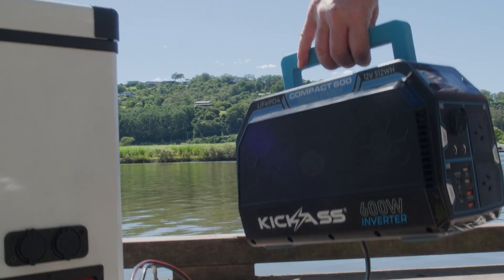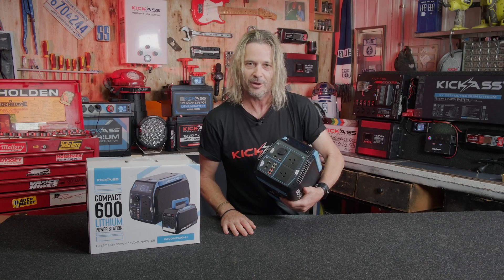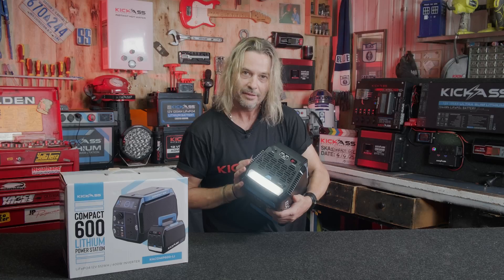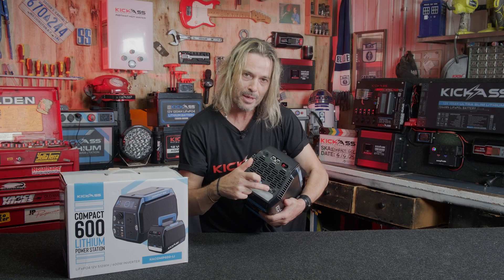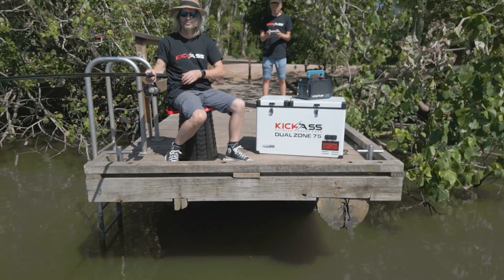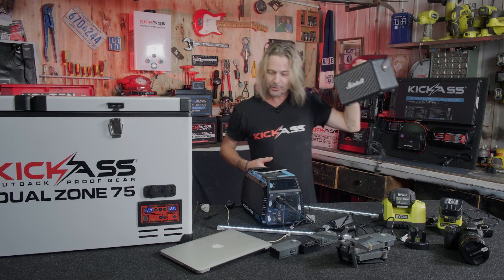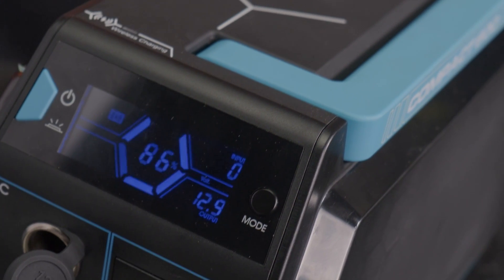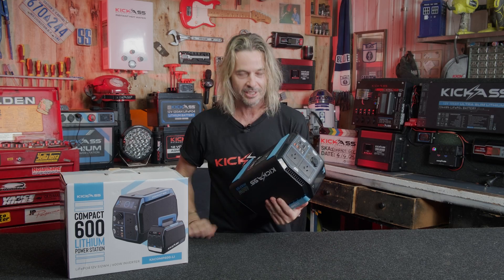KickAss Compact 600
- LIFEPO4 12.8V 512WH Lithium Battery/ 600W Inverter
- Built In 600W Inverter (2 X 240AC Sockets)
- Power Delivery USB-C, Quick Charge and USB ports
- Wireless Charging Pad
- Inbuilt 230W MPPT Solar Controller
- Monitor Your Battery Status

0:07 Outputs
1:21 Inputs
1:55 Usability
2:34 Build Quality and Display
3:28 What's in the Box
4:08 Craig Outtakes